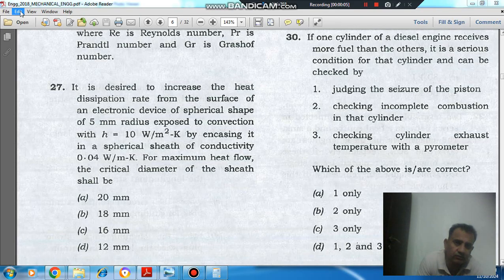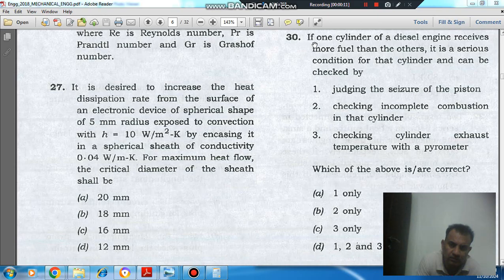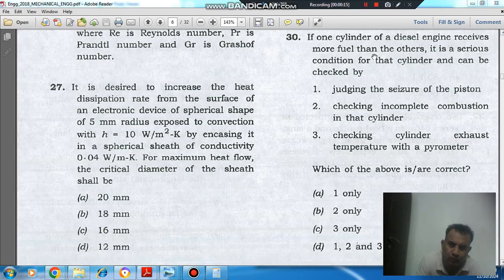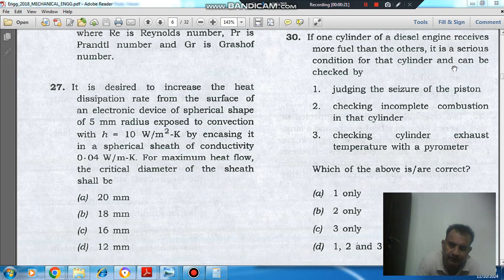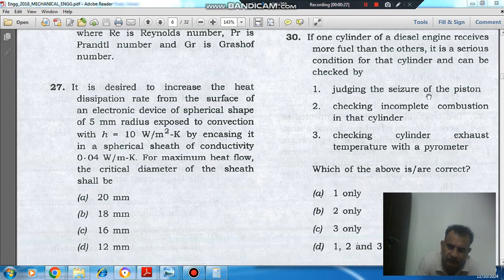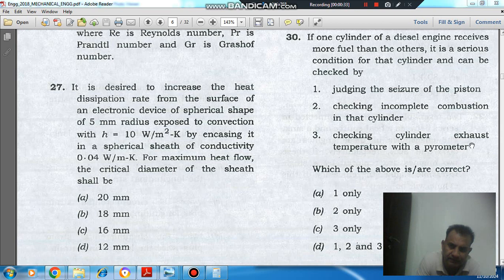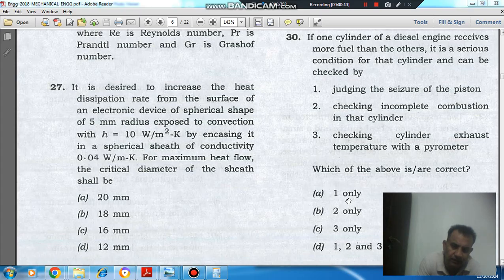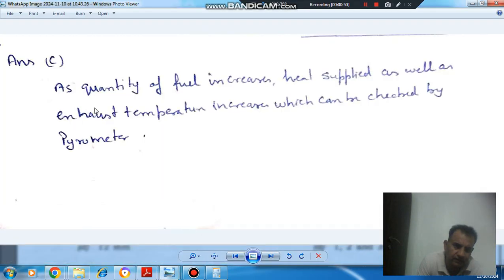Q30 Engineering Services Pre (IES) 2018 ( Topic I.C. Engine)